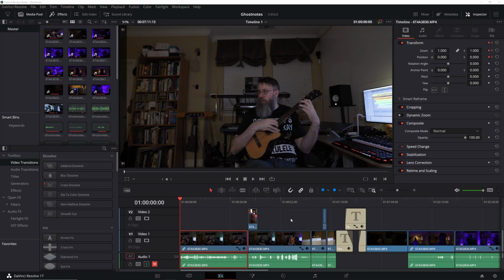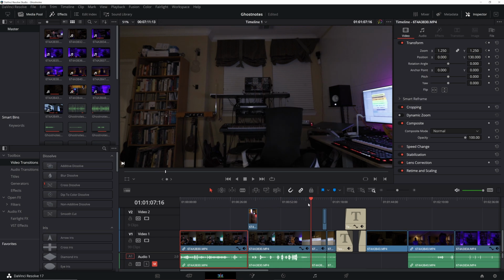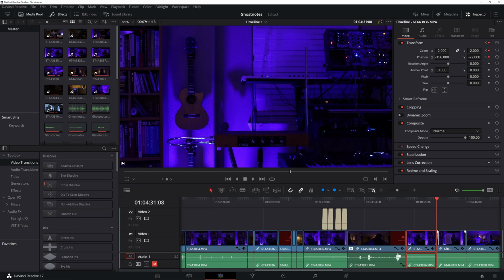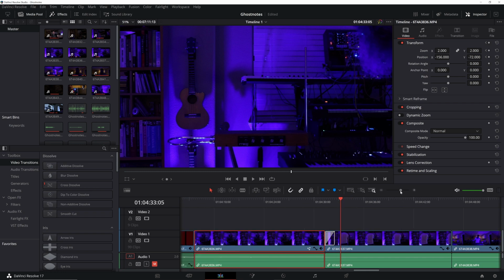Floating objects, shooting stars, and spooky sounds: ghostnotes short film BTS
How I made levitating ukuleles, shooting stars, and other magic for my short film ghostnotes. Practical movie magic for the solo filmmaker using fishing line, synthesizers, and DaVinci Resolve.

0:00 Teaser
0:16 Intro
0:39 Camera Movement
2:18 Shooting Star VFX
3:28 Shooting Star SFX (Moog Grandmother)
3:55 Magic Lamp Wiggle
5:03 Score
5:59 Lighting
6:25 Floating Ukuleles
9:13 Vocoder (Arturia Microfreak)
10:00 Spinning Theremin
12:01 Theremin Sound (Arturia Polybrute)
12:49 Matched Shots
13:56 Outro